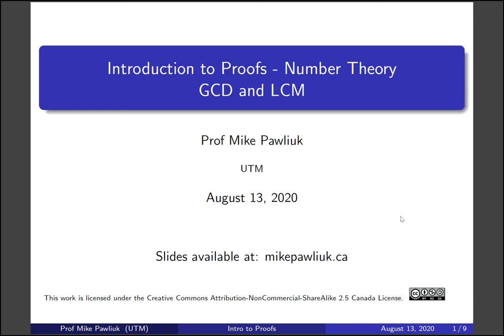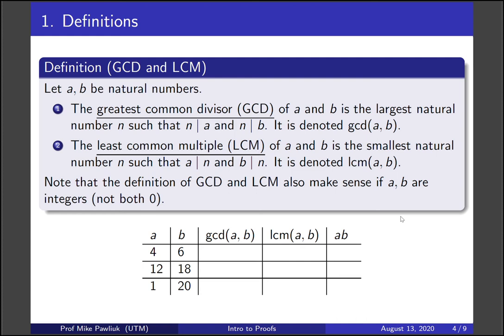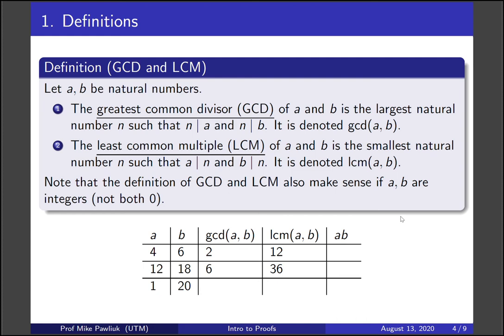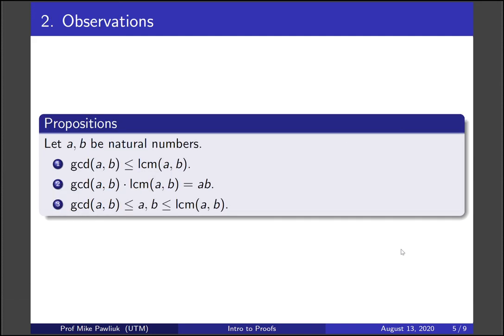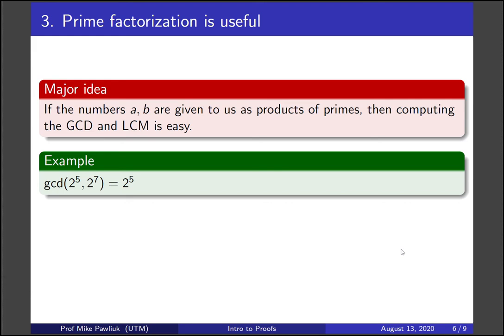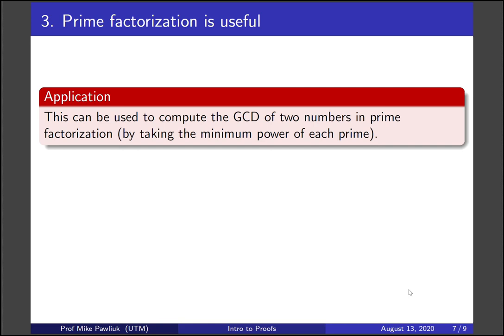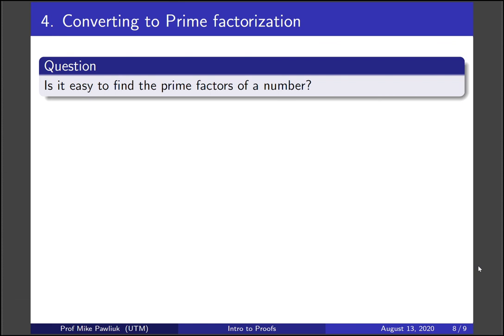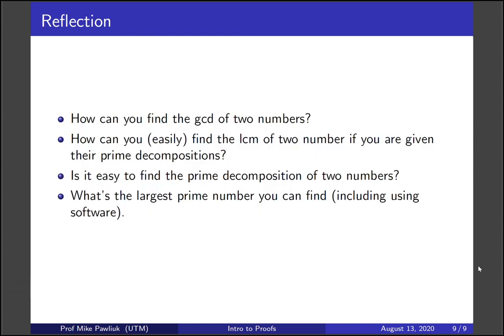Intro to Proofs - Number Theory - GCD and LCM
Topics covered:

1. Definitions of GCD (greatest common divisor) and LCM (least common multiple)
2. Basic facts about GCD and LCM